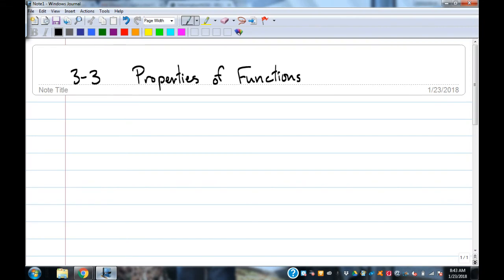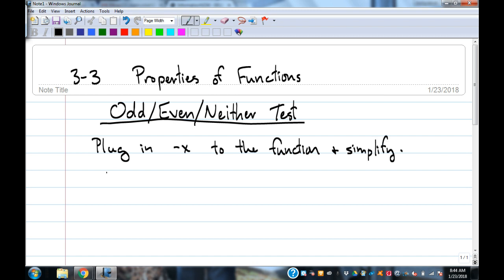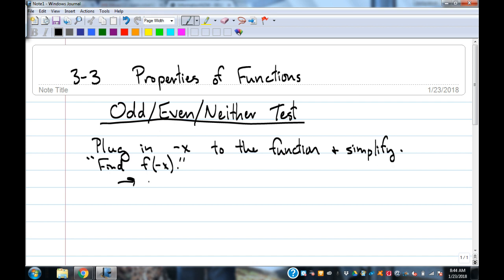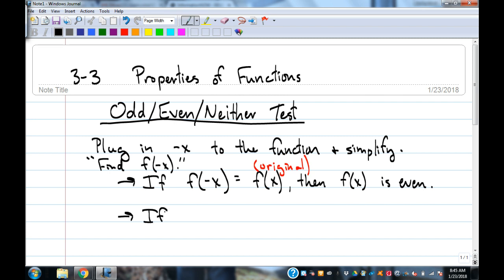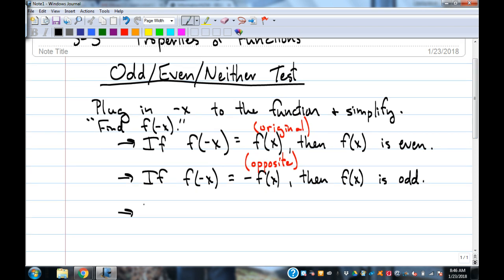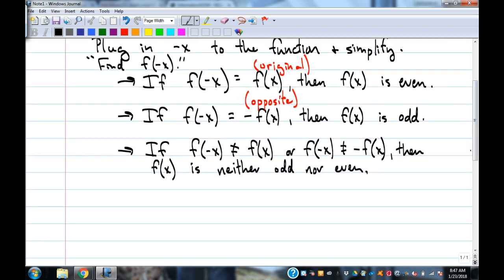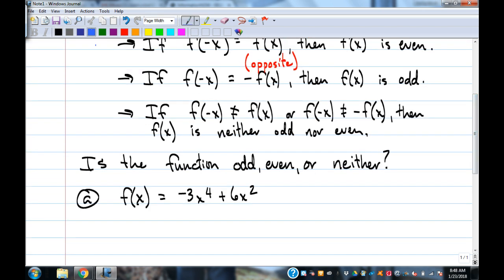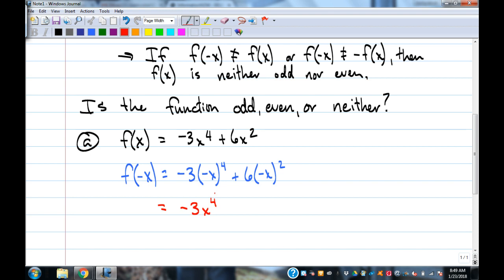College Algebra SP2018--3.3 Video 1